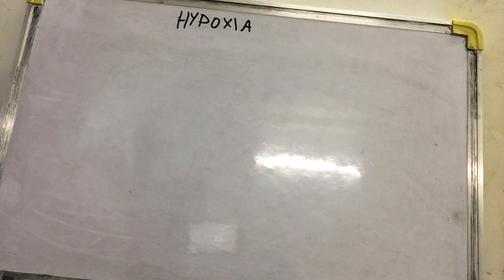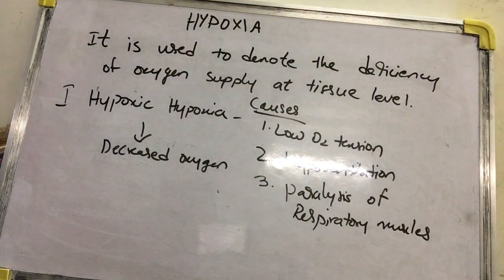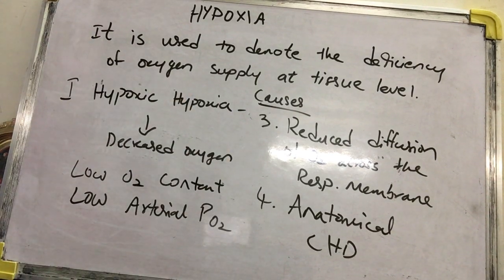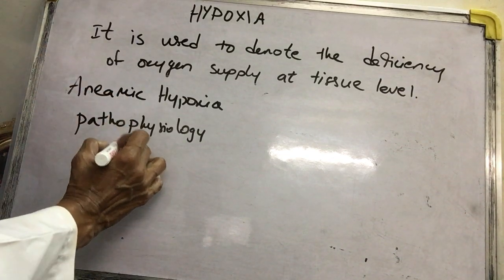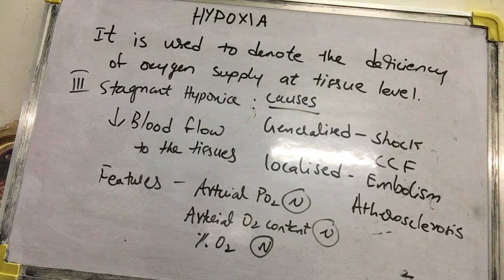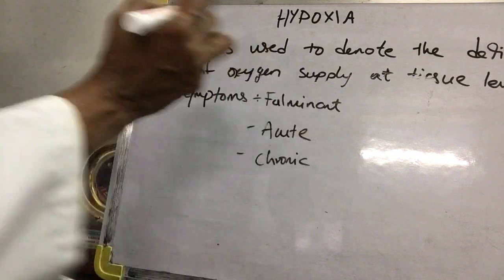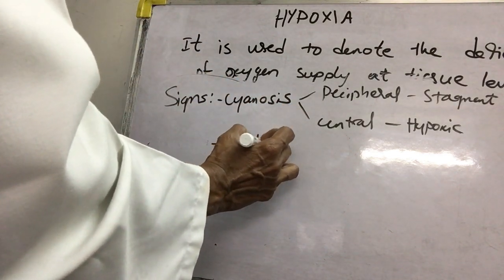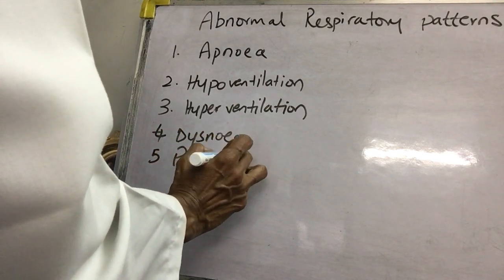8 July 2020